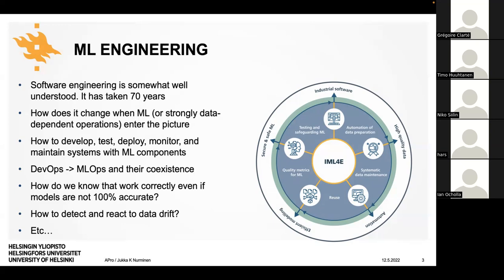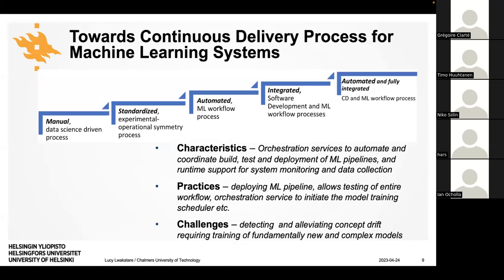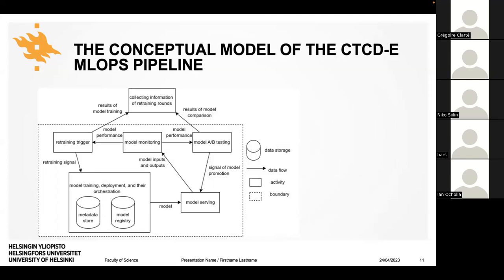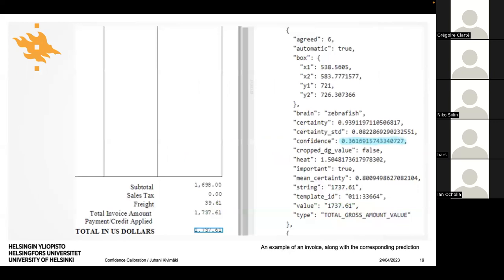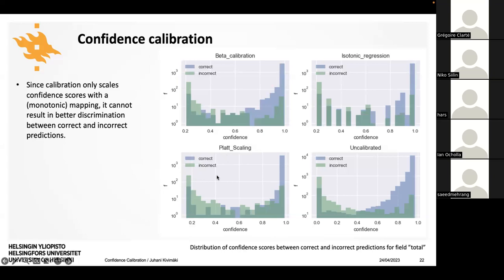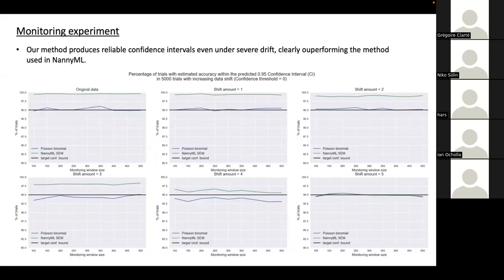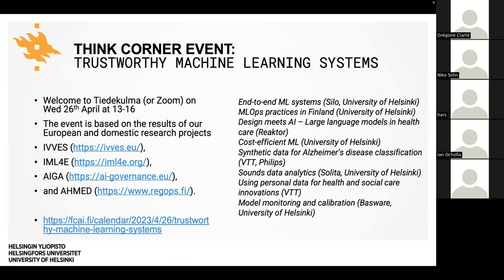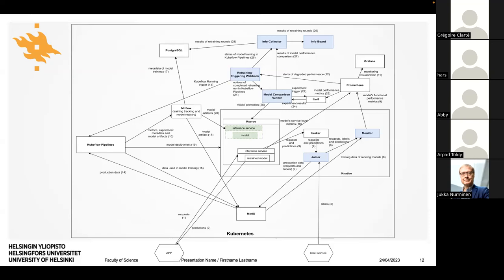Jukka Nurminen: Challenges in ML Engineering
Abstract:  As AI matures, the focus shifts from developing smarter models to questions about how to use them in real-world cases. The shift from handcraft to a more systematic and efficient industrial way of developing, testing, monitoring, and maintaining ML systems raises novel challenges. In this talk, I will cover some of our work in the area of MLOps, such as cost-efficient inference, automation of ML practices, monitoring the accuracy of ML, and detection of anomalies.

Speaker: Dr Jukka K. Nurminen is a professor of computer science at the University of Helsinki. He has worked extensively on software research in the telecom industry at Nokia Research Center, in academia at Aalto University, and in applied research at VTT. His key research contributions are on energy-efficient software, mobile peer-to-peer networking, and cloud solutions but his experience ranges widely from applied optimization to AI, from network planning tools to mobile apps, and from software project management to tens of patented inventions. He received his MSc degree in 1986 and PhD degree in 2003 from Helsinki University of Technology (now Aalto University) in applied mathematics. Currently, his main interests are in the engineering of machine learning systems, fair and reliable operation of AI, and software development for quantum computers.